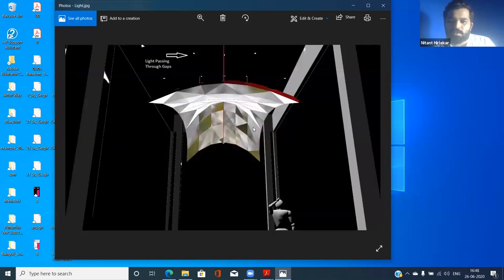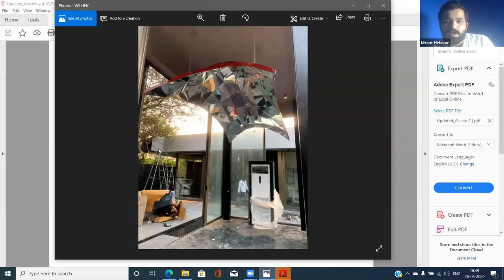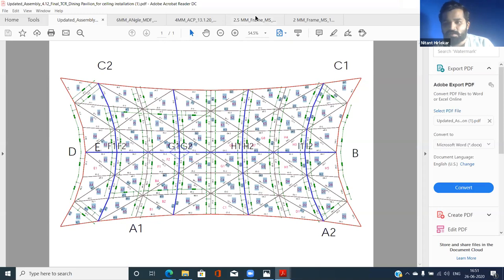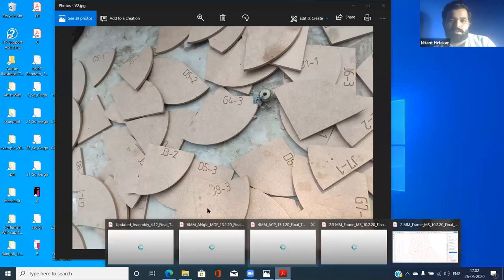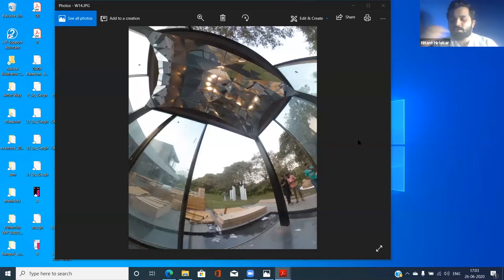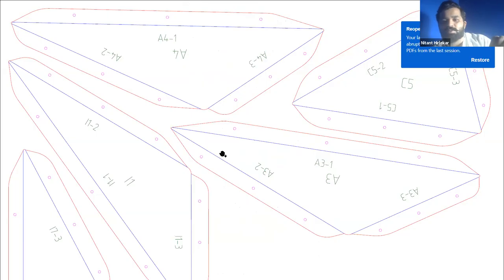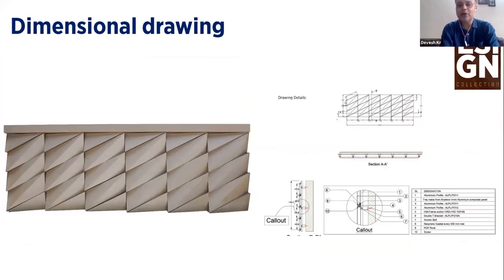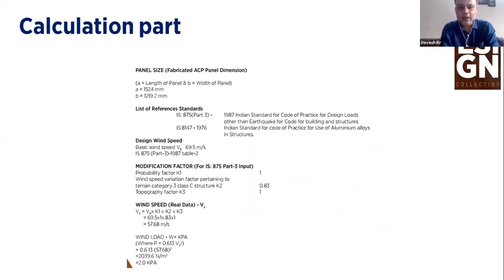Aludecor Unveils 3Design Collection Book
Aludecor brings to you the much-awaited 3Design Collection -  a compilation of the most sought after, unique 3D Metal Composite Panels application for futuristic facades and your dream spaces. A melody of suave geometrical and beautiful organic and abstract shapes, our 3Design Collection will surely take your breath away. Check out our exclusive Digital Launch for the First-Look of the 3Design Collection book.

(under brochure category)